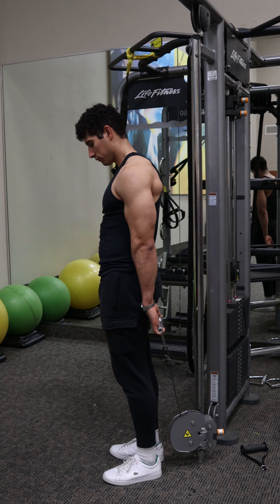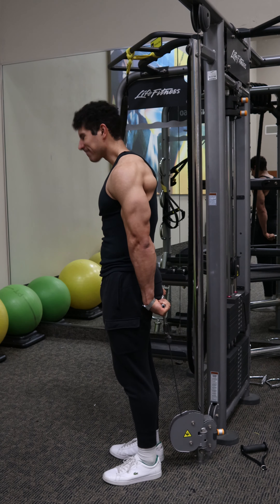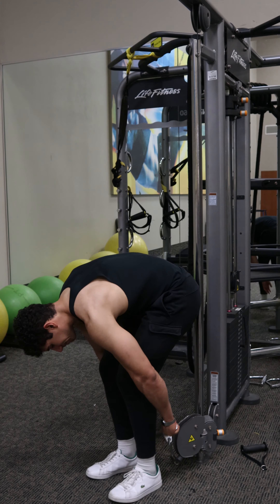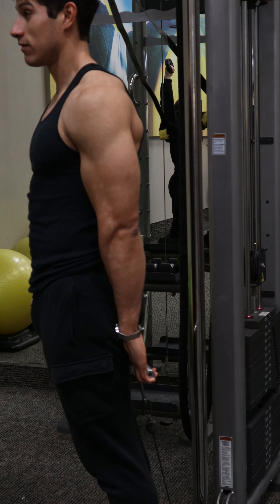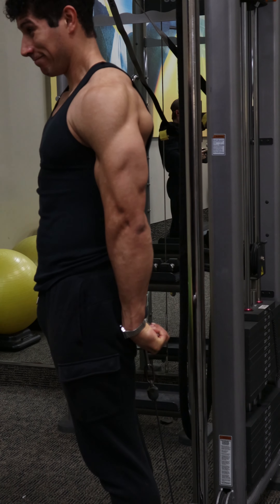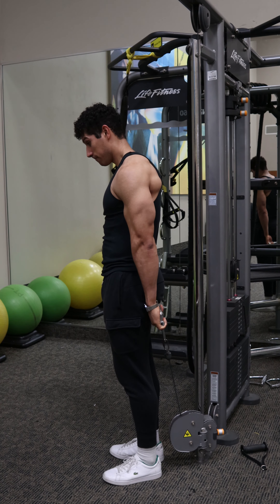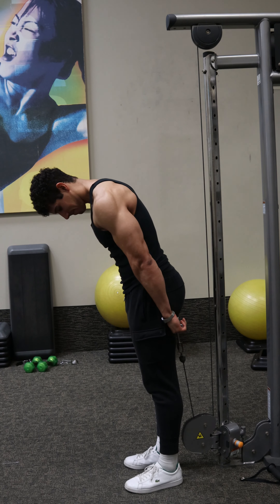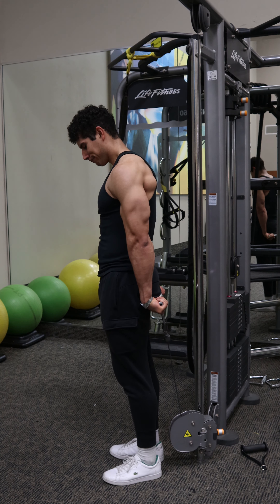Behind the Back Cable Wrist Curl | COMPLETE GUIDE | Easily Grow the Forearms | Atlasthetics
This is the behind the back cable wrist curl to grow the forearms, this exercise is easy to set up making a great exercise to add to your training routine.